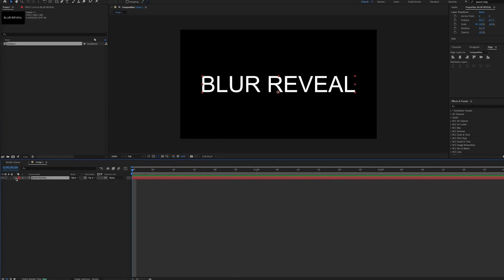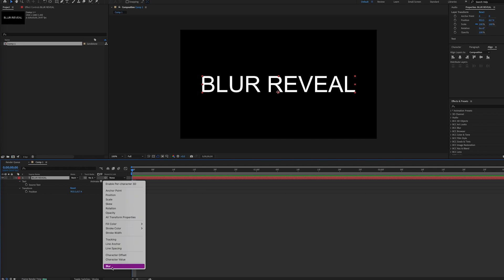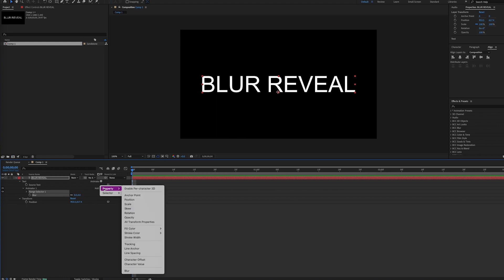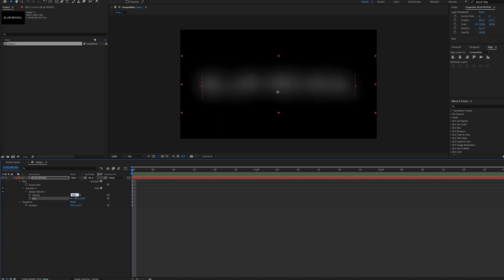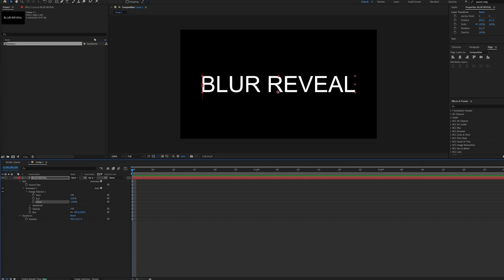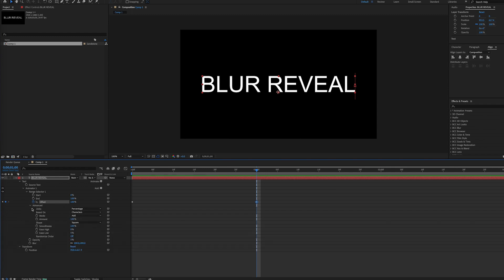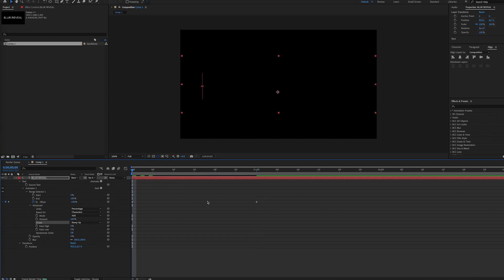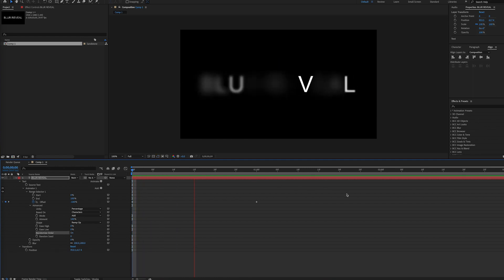After Effects Tutorial - Text Blur Reveal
Here’s a way to do a quick blur reveal for your text layer. Start by going into the text options to click the Animate button and select Blur. By Animator 1, select the Add Property button and choose Opacity.

Now, set the blur to whatever you desire. Then, put Opacity to 0.

Next, go under Range Selector to set Offset keyframes. Make a keyframe for -100% at the beginning of the timeline, and then a keyframe for 100% later on.

Finally, under Advanced, change the Shape setting to Ramp up. Now you have a slick blur reveal. If you toggle Randomize Order to On, the blur reveal will happen to letters in a different order.